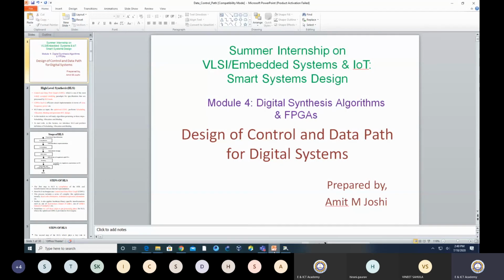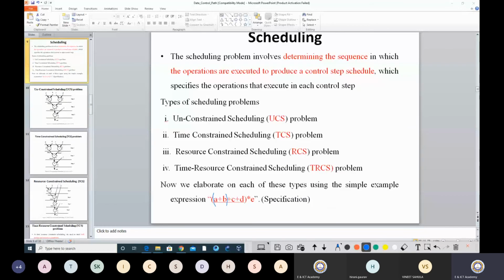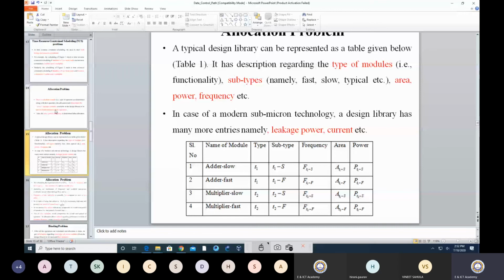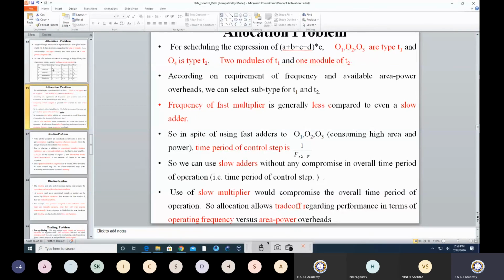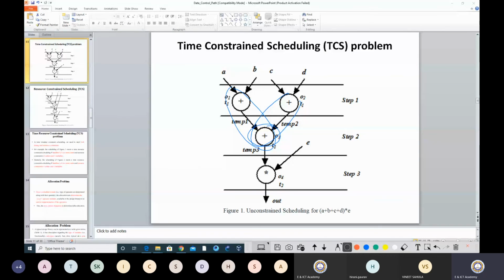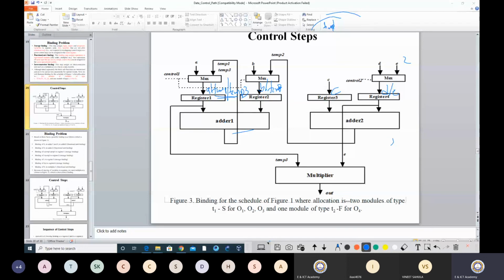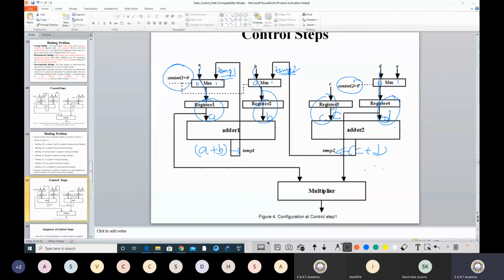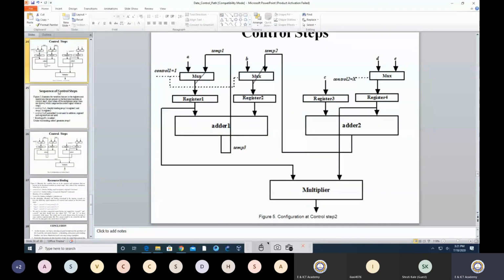Module4 Day5 Session4FPGA & Synthesis Algorithms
Talk by Dr. Amit M Joshi on FPGA & Synthesis Algorithms;